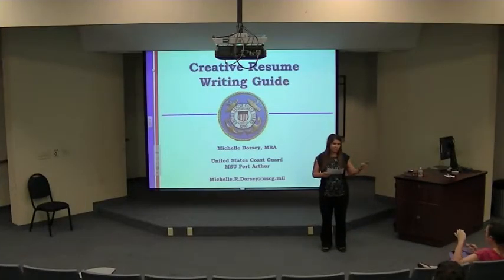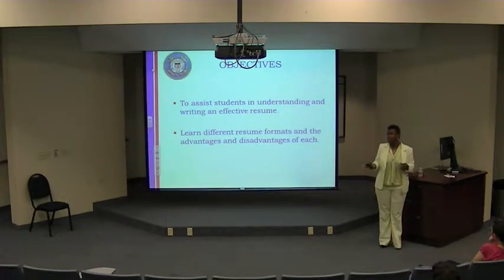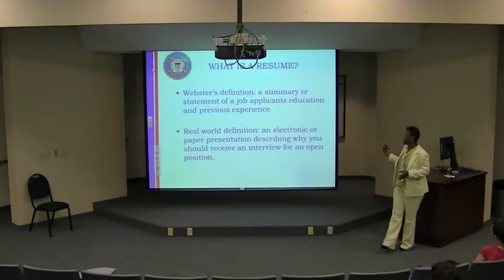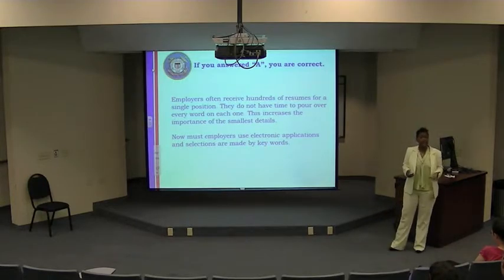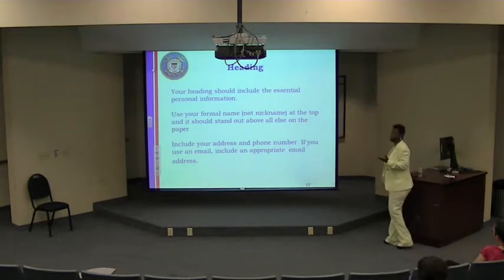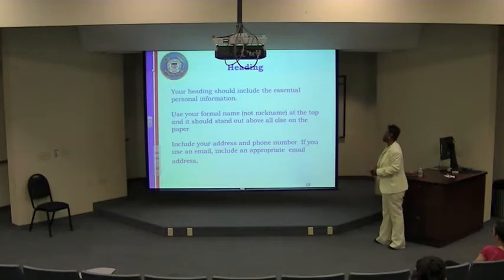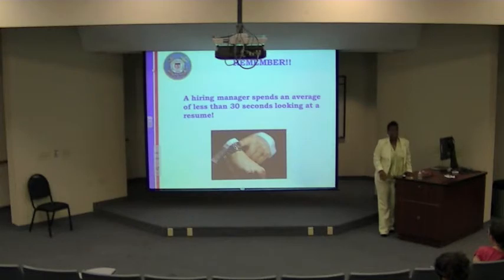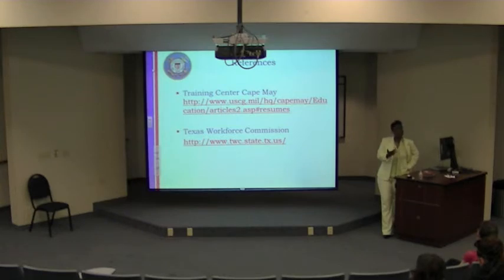Resume Seminar Fall 2014